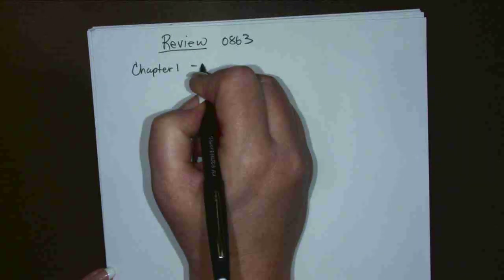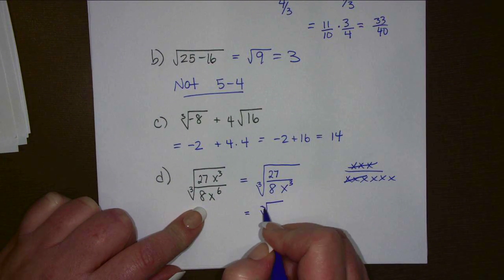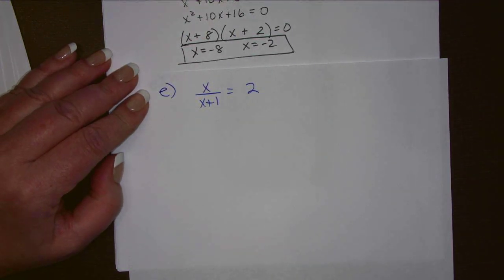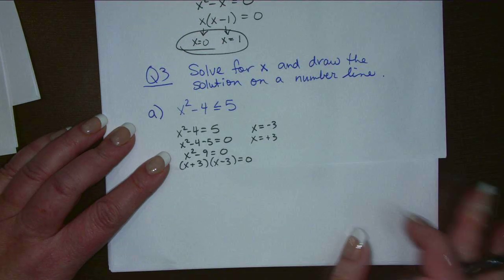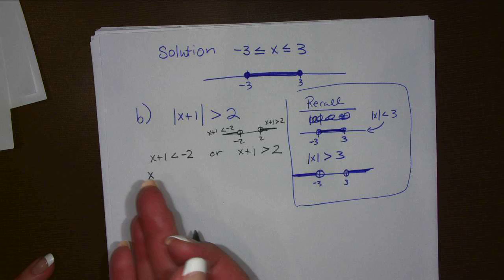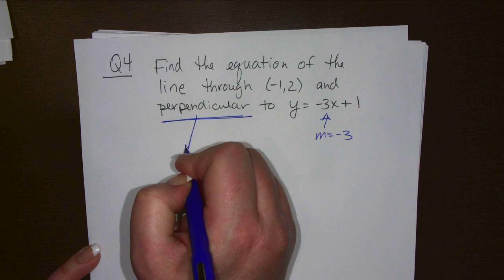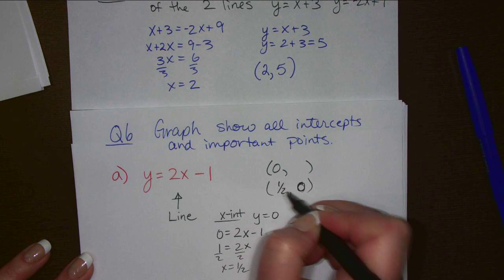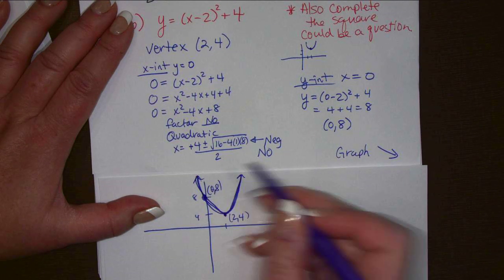course review part 1